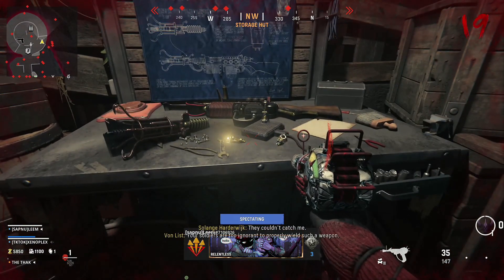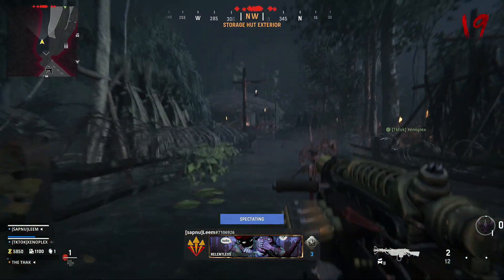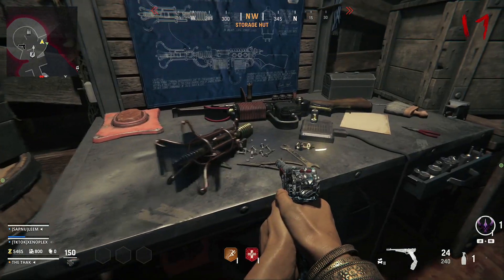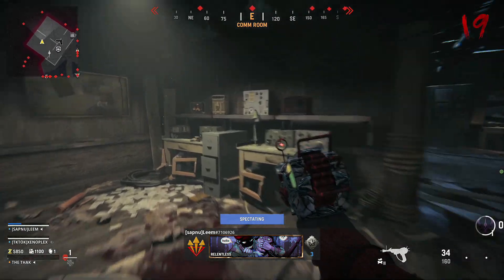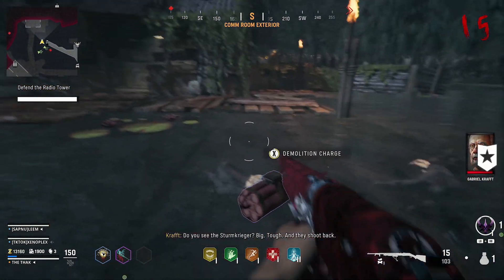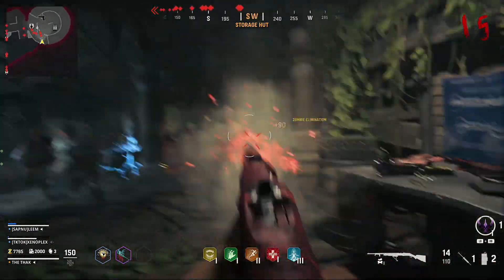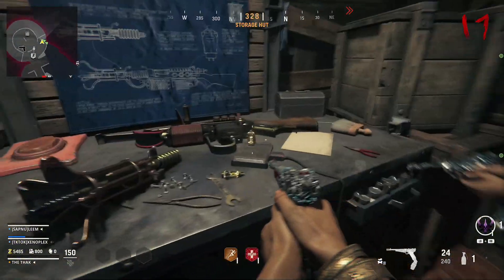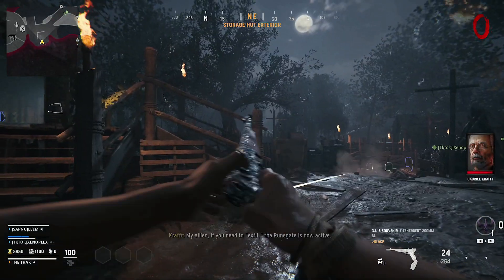How to get the Wunderwaffe in Shi No Numa | Vanguard Zombies Season 4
This is a step by step guide on completing the Easter Egg for the Wunderwaffe Wonder Weapon on shi no numa.

There’s a ton of new stuff to try out as part of Season 4 in zombies, ranging from the new WunderWaffe wonder weapon to a dedicated easter egg on the Shi No Numa map!

This update drops on the 22nd June at 5pm BST and finally brings round based zombies back to Call of Duty. Up until this point, Call of Duty Vanguard has focused on a different type of zombies mechanic, so it’s great to see them return to the round based format which we last saw in Call of Duty Black Ops: Cold War.

Let us know in the comments down below what you think of the new wonder weapon, and if you’ll be putting time into playing Shi No Numa as part of Season 4. There’s also several side easter eggs as part of Shi No Numa, and we’ll be covering all of those on our channel so make sure to hit that subscribe button so you don’t miss out on the latest info and guides!